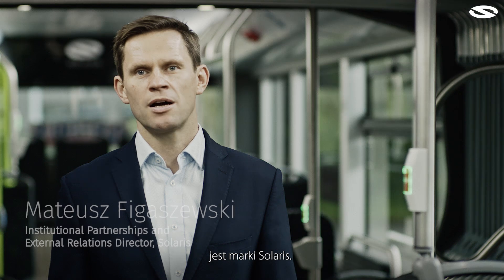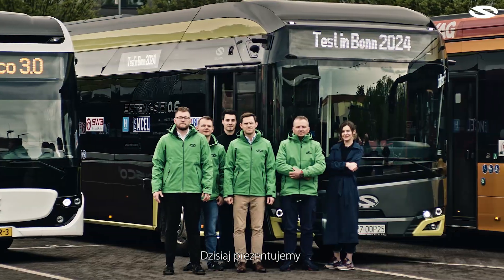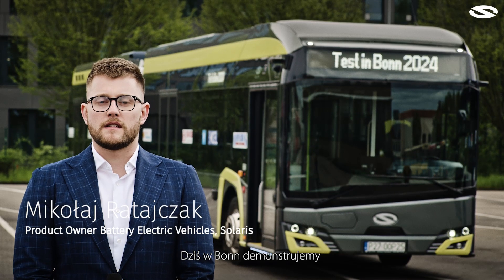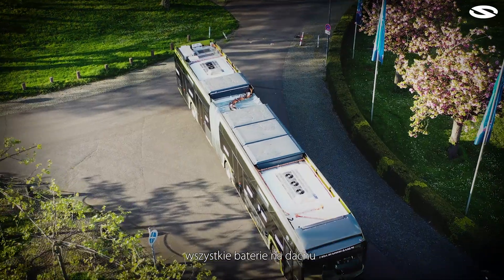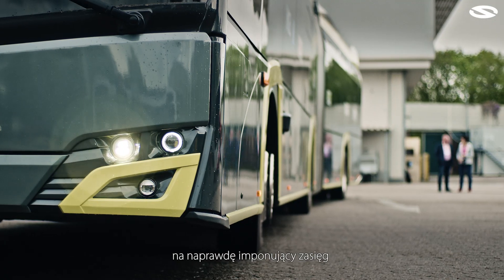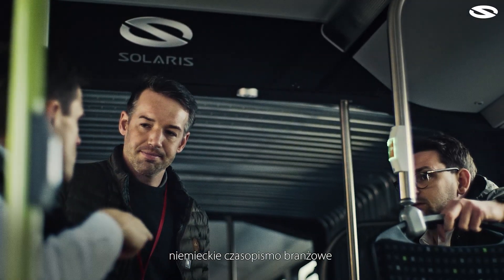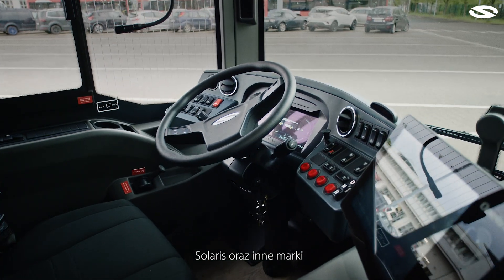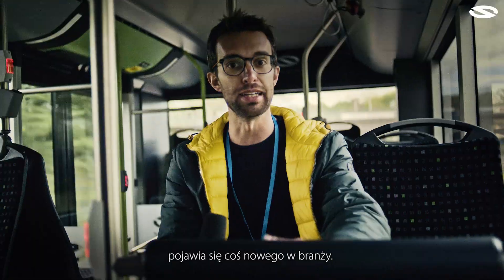Urbino 18 electric na testach autobusów elektrycznych Omnibusspiegel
Podsumowanie kolejnej edycji testów autobusów elektrycznych w Bonn, organizowanych przez niemiecki magazyn branżowy Omnibusspiegel.
Przewoźnicy i dziennikarze z całej Europy po raz kolejny mieli okazję przyjrzeć się pojazdom elektrycznym z bliska i porównać modele różnych producentów. Nie mogło tam zabraknąć nowego Solarisa Urbino 18 electric.